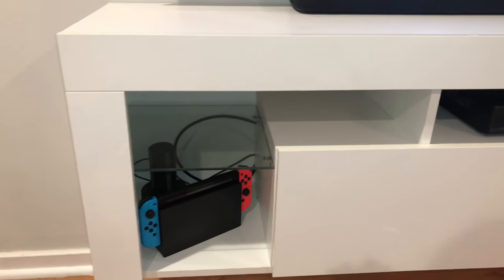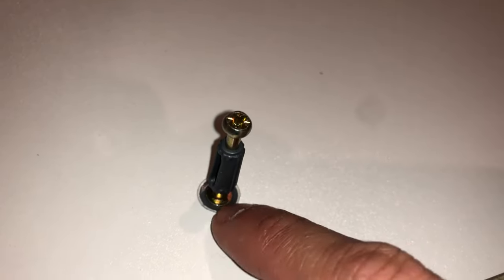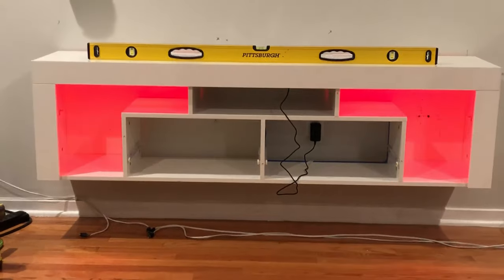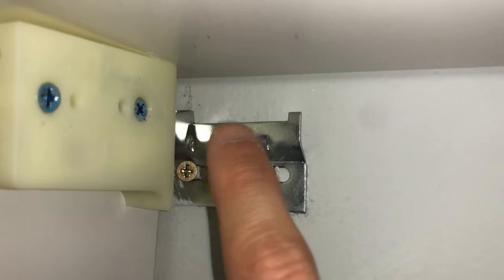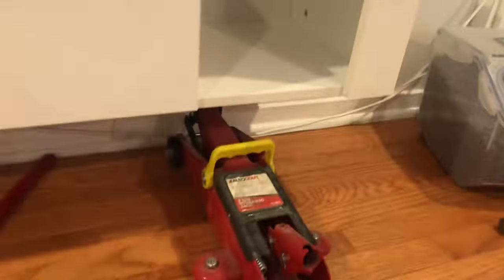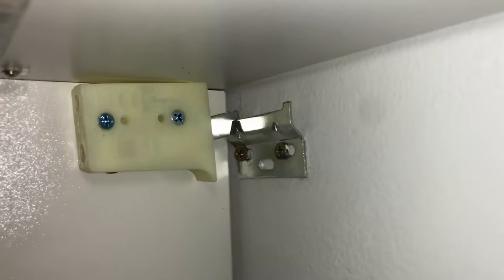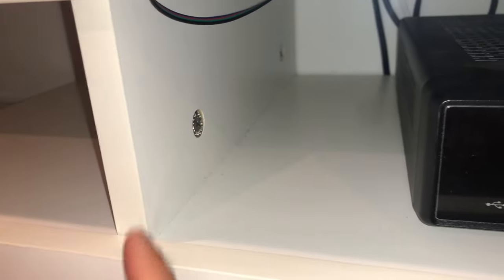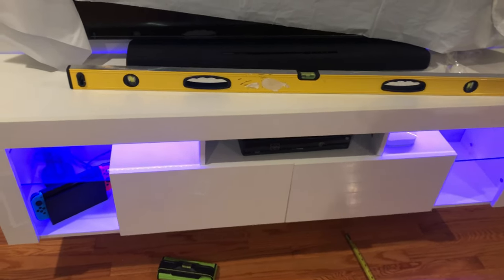Holaki Floating Wall Mounted Modern TV Stand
Are you looking for a modern looking wall mounted TV stand?  This Holaki from Amazon is a good choice if you are willing to do some planning and DIY work.  Enjoy!

The views and opinions expressed in this video are my
own and are not intended to malign any religion, ethnic group,
club, organization, company, individual, anyone, or anything.